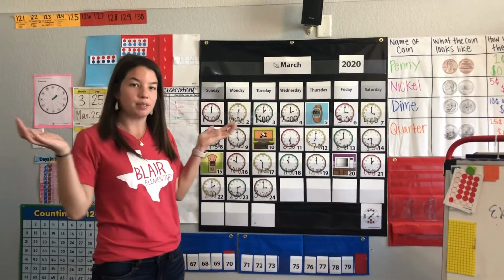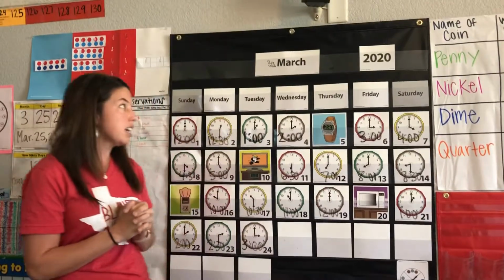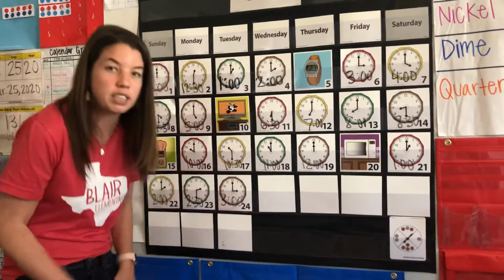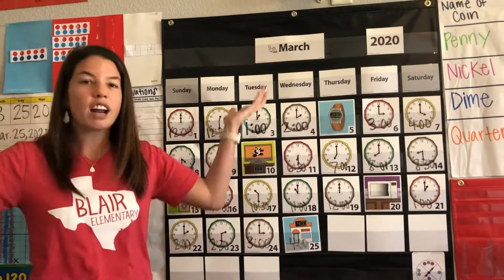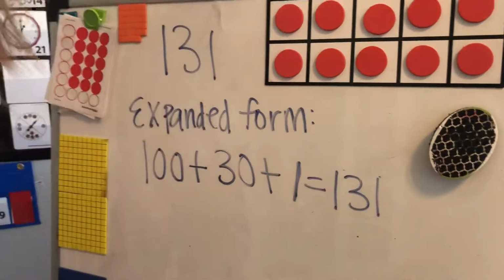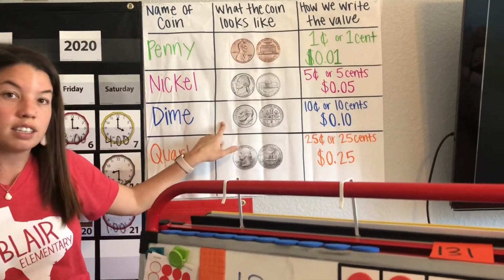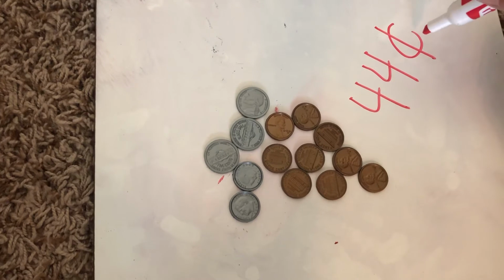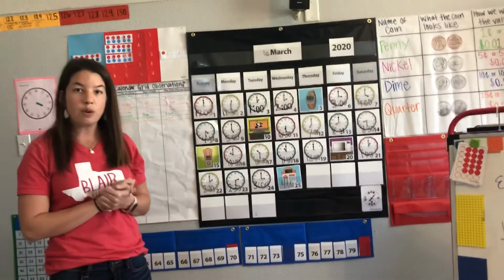Number Corner March 25th